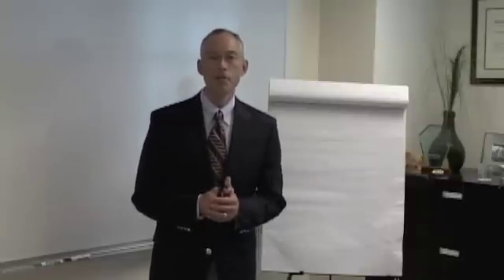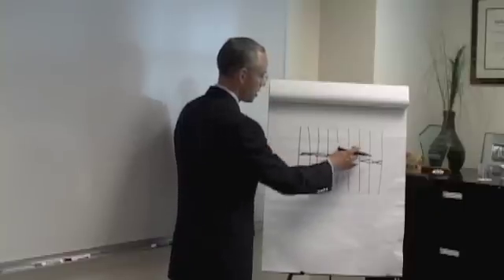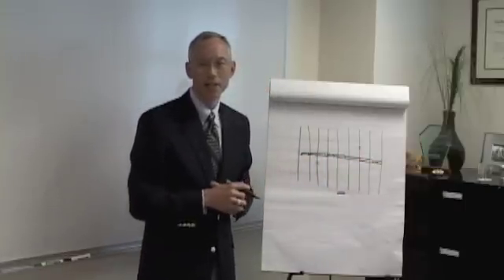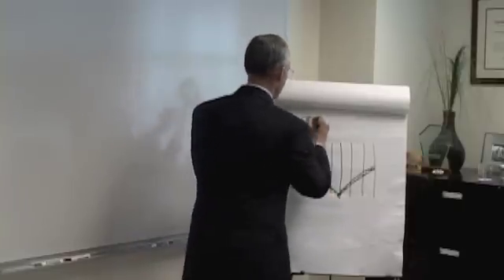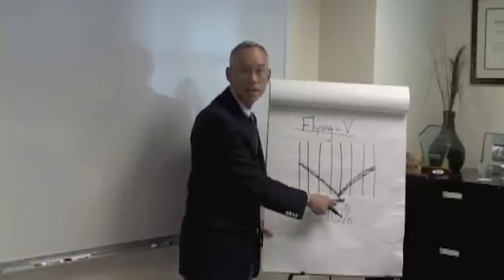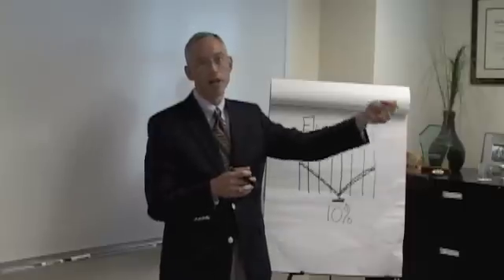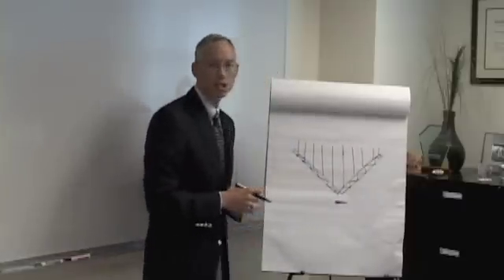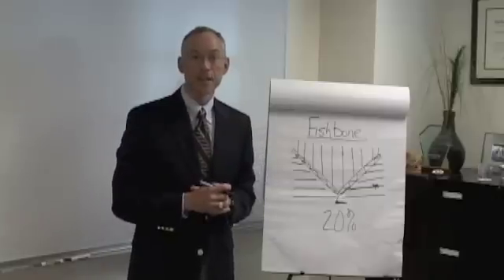New aisle designs for warehouses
The Flying-V and Fishbone aisle designs for industrial warehouses.